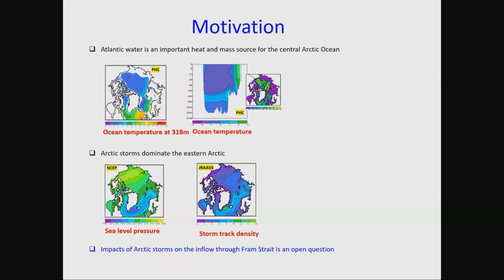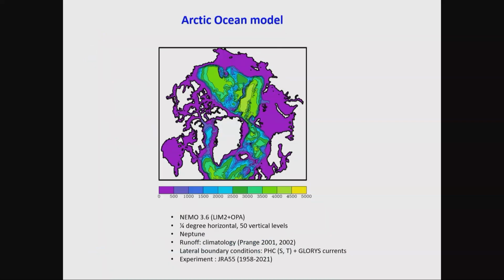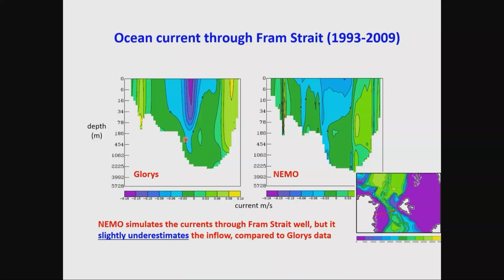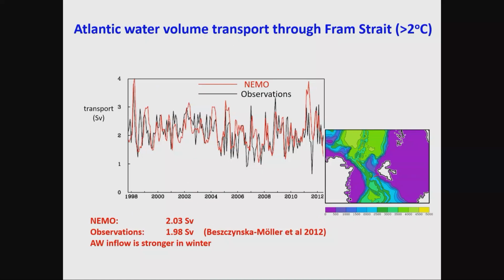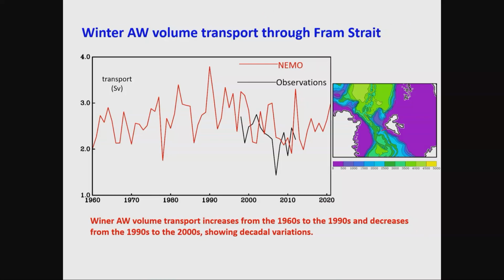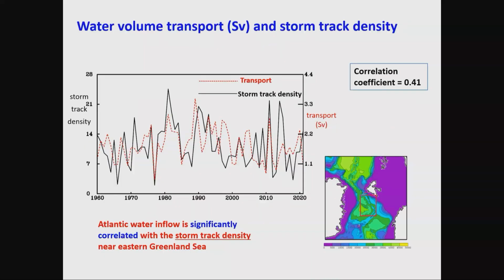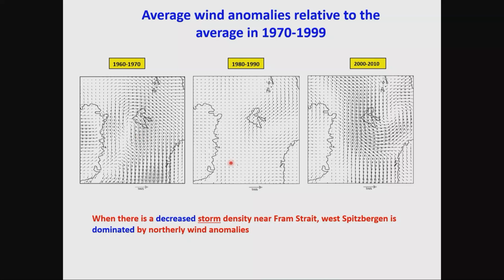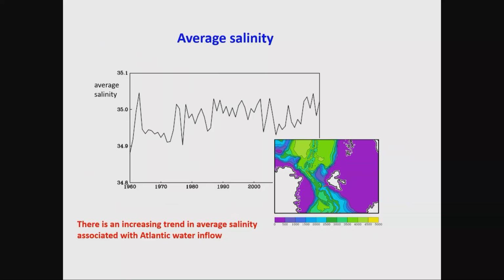Decadal Simulations of Ocean Currents, Temperature and Salinity in Eastern Arctic Ocean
Zhenxia Long, Bedford Institute of Oceanography

Atlantic water is a major heat source for the Artic Ocean, and any changes in the Atlantic water inflow can affect the heat balance and sea ice in the region. To understand the decadal variations of the ocean currents, temperature and salinity, NEMO 3.6 is implemented in the Arctic Ocean, forced by PHC temperature (salinity), GLORYS currents and JRA-55 atmospheric surface fields (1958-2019). Compared to observations, NEMO can reproduce mean sea ice, water temperature and salinity. In addition, the ocean temperature and salinity in the Barents Sea tend to increase in recent decades, showing significant decadal variations. Moreover, there are increased Atlantic water inflows in the 1960s and 1990s. While the increases in the ocean temperature and salinity are associated with the decadal variations of atmospheric surface forcing, the changes in the Atlantic water inflow through Fram Strait are correlated with the storm density near Fram Strait. When there are fewer storms near Fram Strait, the northwestern Barents Sea and Eurasian Basin are dominated by northerly wind anomalies, which tend to increase fresh water transport from the central Arctic Ocean to the northern Barents Sea, which reduces surface mixing and enhances water volume transport through Fram Strait.